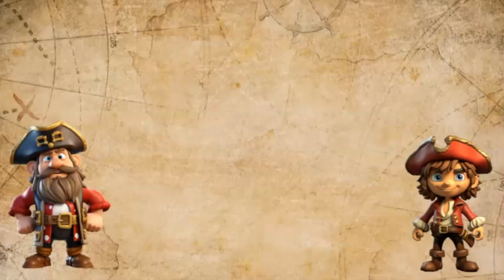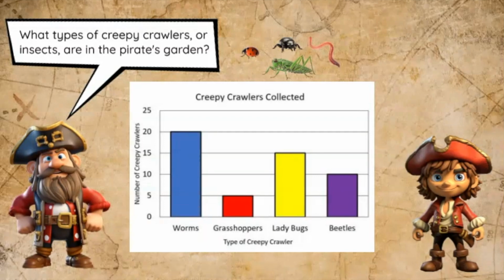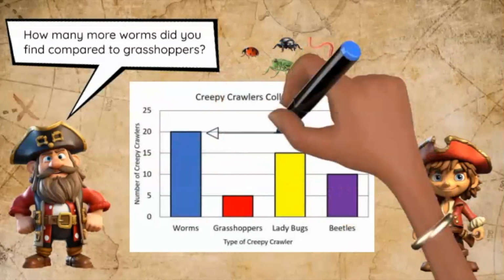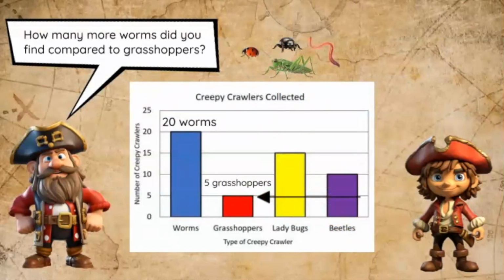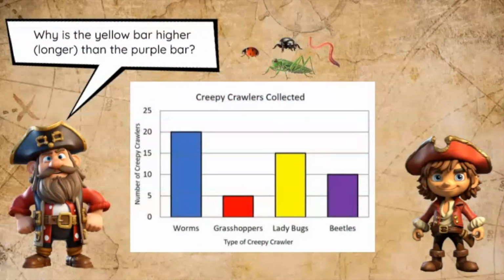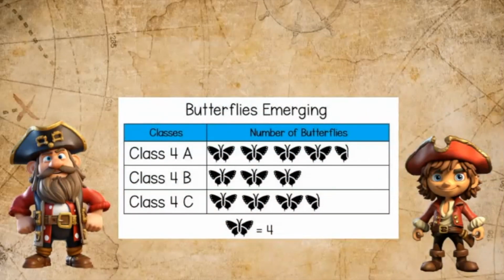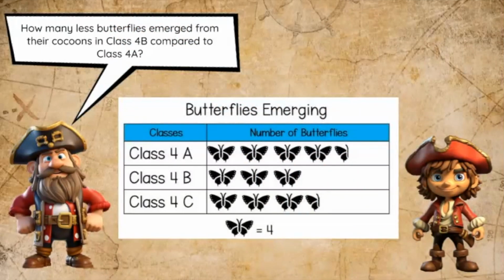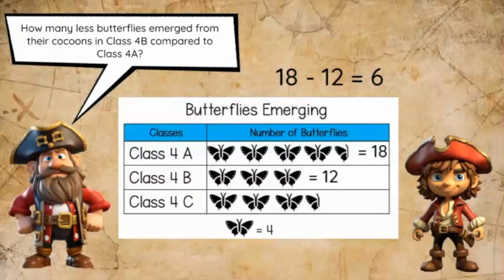Graph Observations | 3rd Grade Math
Underwater Math provides engaging learning solutions for students. This video helps students graph observations. Kentucky Standard MD.3